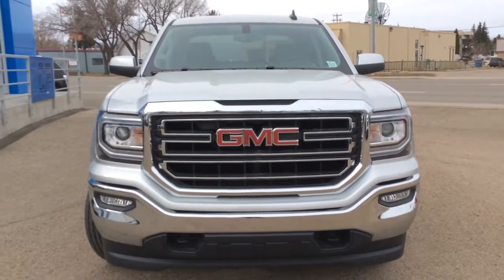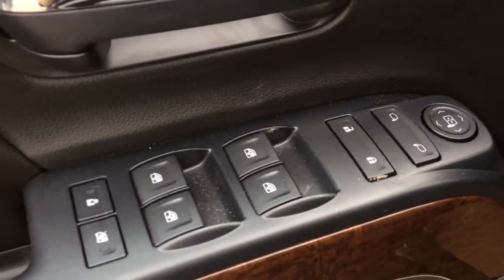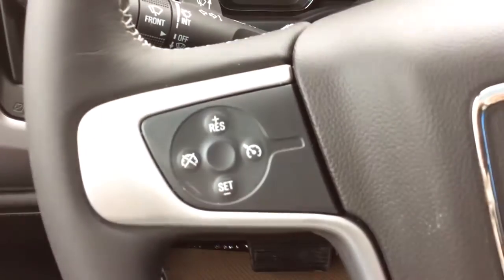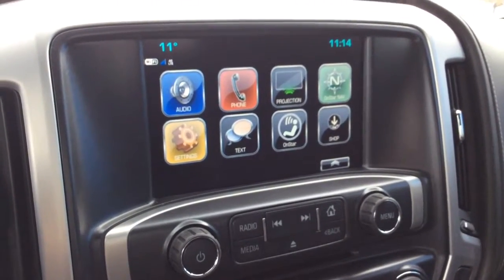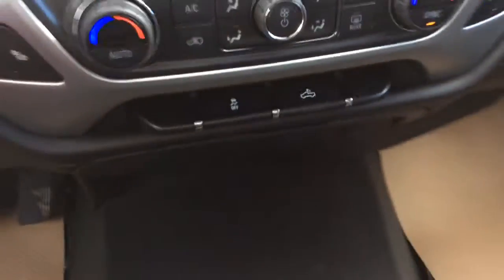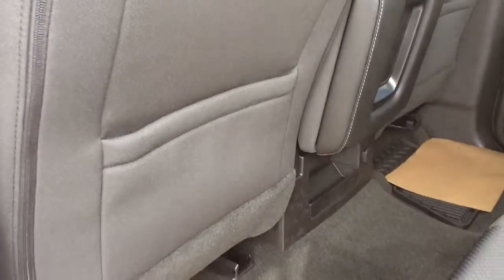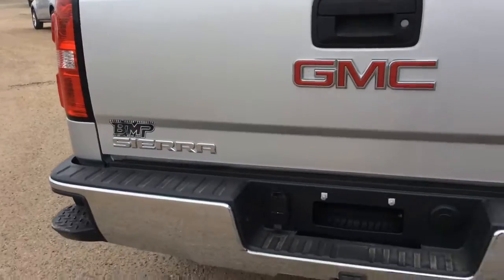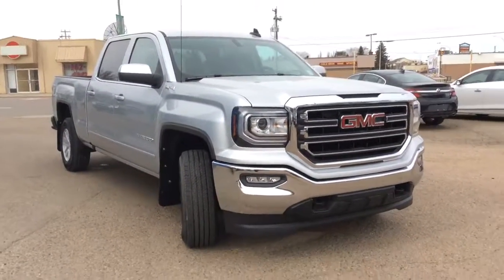2017 GMC Sierra Cargo Box 4WD Kodiak Edition with Trailering Package and MUCH More!